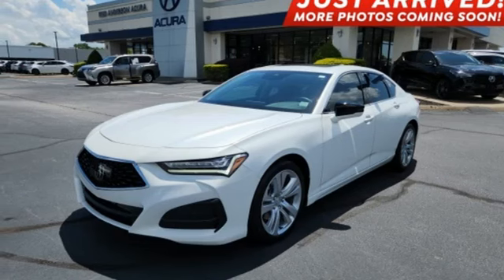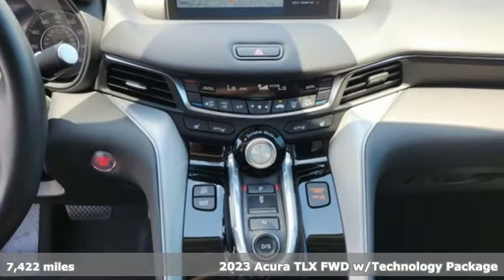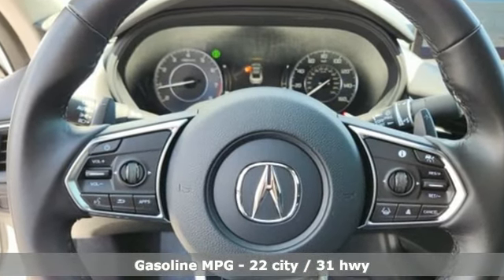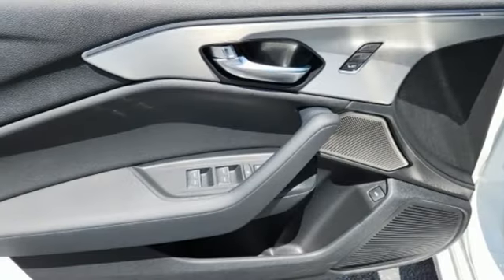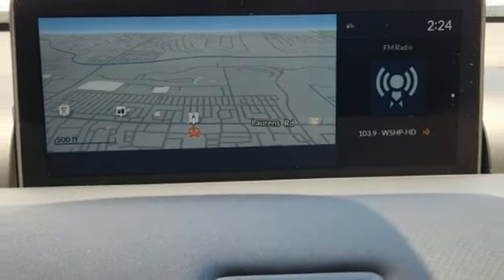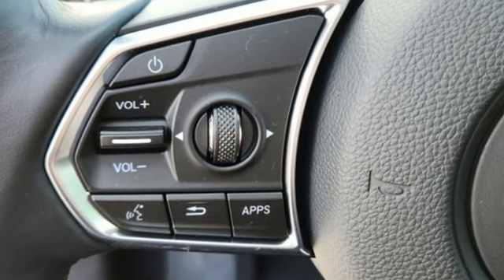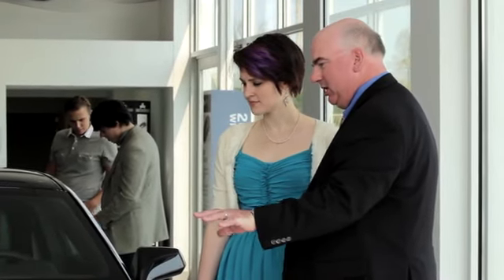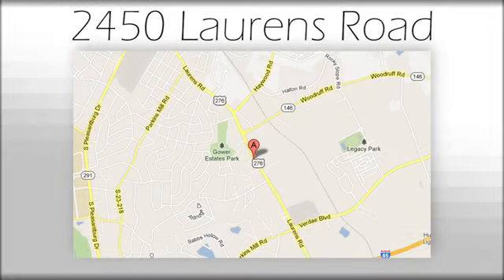Used 2023 Acura TLX Greenville SC Easley, SC PA001829P - SOLD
Year: 2023
Make: Acura
Model: TLX
Trim: Technology Package
Engine: 2.0L DOHC
Transmission: 10-Speed Automatic
Color: White
Interior: Ebony
Mileage: 7422
Stock #: PA001829P
VIN: 19UUB5F43PA001829
Come on out to Fred Anderson Acura to take a test drive!! CARFAX One-Owner. Clean CARFAX. ***ACURA CERTIFIED***7 YEAR/100K WARRANTY, NO ACCIDENT HISTORY ON CARFAX, ONE OWNER, Navigation, Bluetooth, Rear View Camera, Sunroof/Moonroof, (FEATURES), ABS brakes, Acura Navigation System w/3D View, Apple CarPlay/Android Auto, Auto-dimming Rear-View mirror, Exterior Parking Camera Rear, Four wheel independent suspension, Heated door mirrors, Heated Front Sport Seats, Lane departure: Lane Keeping Assist System (LKAS) active, Leather steering wheel, Low tire pressure warning, Navigation system: Acura Navigation System with 3D View, Outside temperature display, Power driver seat, Power moonroof, Prem Perforated Milano Leather-Trimmed Interior, Radio: ELS Studio Premium Audio System, Rear window defroster, Remote keyless entry, Speed-Sensitive Wipers, Steering wheel mounted audio controls, Turn signal indicator mirrors, Wheels: 19" x 8.5" Sparkle Silver Met Interwoven. 22/31 City/Highway MPGbrbrPrecision Certified Details:brbr * Roadside Assistancebr * Warranty Deductible: $0br * 182 Point Inspectionbr * 1st Scheduled Maintenance is Free, Complimentary 3-month AcuraLink trial, Complimentary 3-month SiriusXM Radio Service. Includes Trip Interruption, Rental Vehicle Reimbursement and Concierge Servicebr * Transferable Warrantybr * Vehicle Historybr * Limited Warranty: 24 Month/100,000 Mile (whichever comes first) after new car warranty expires or from certified purchase datebr * Powertrain Limited Warranty: 84 Month/100,000 Mile (whichever comes first) from original in-service datebrbrbrWelcome to Fred Anderson Acura on the Motor-mile! We're so happy you're here! Whether you stopped by because you are looking for a reliable, honest Acura dealership in SC, or you're just browsing for your next dream car, we are ready and willing to do whatever we can to help make your experience a truly exceptional one. We typically stock over 60-100 new and 50-75 used vehicles DAILY and work with several different banks to help ensure you get your best deal! (Recent production and transportation restrictions may cause inventory levels to vary). We are proud to serve our neighboring customers in Greenville, SC, along with our customers throughout Clemson, Anderson, Simpsonville, Spartanburg, Pickens, and the entire upstate and beyond! A huge shoutout to our loyal customers coming from out-of-state, whether that be from the busy city of Atlanta, GA, to the Blue Ridge Mountains, to Charlotte and Raleigh, NC, and beyond! We are so glad to have each and every one of you! We look forward to earning your business.

Address:
2450 Laurens Rd